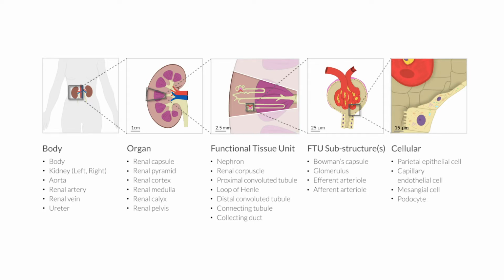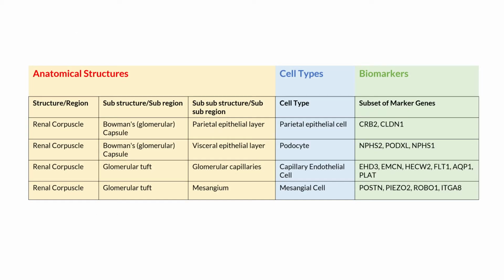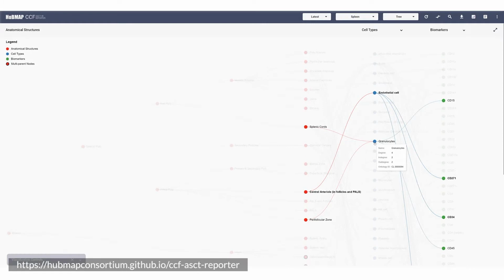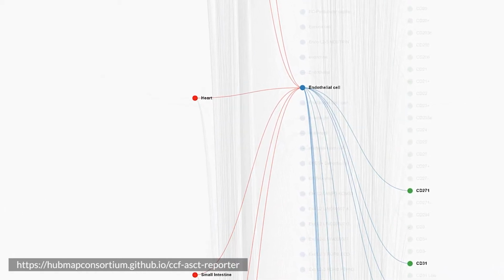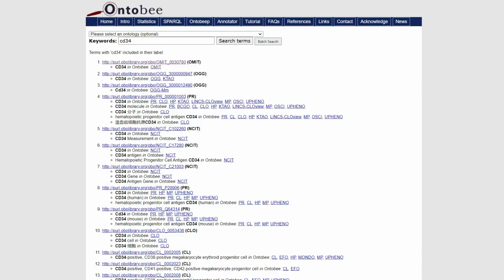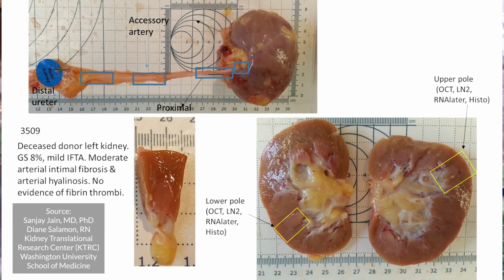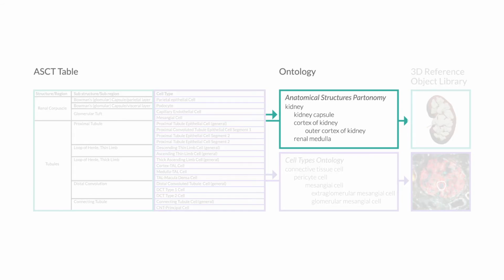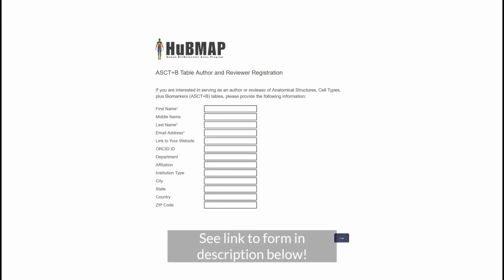Introduction to Anatomical Structures and Cell Types plus Biomarkers (ASCT+B) Tables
To access all Visible Human MOOC materials and exercises, register for free at HuBMAP Visible Human MOOC (VHMOOC)

Travaglini, Kyle J., Ahmad N. Nabhan, Lolita Penland, Rahul Sinha, Astrid Gillich, Rene V. Sit, Stephen Chang, Stephanie D. Conley, Yasuo Mori, Jun Seita, Gerald J. Berry, Joseph B. Shrager, Ross J. Metzger, Christin S. Kuo, Norma Neff, Irving L. Weissman, Stephen R. Quake, and Mark A. Krasnow. 2020. "A Molecular Cell Atlas of the Human Lung From Single-Cell RNA Sequencing." Nature 587: 619-625.

Image Credits
ASTC+B Tables and 3D Reference Object Library figures from Börner et al. 2020, fig. 2b.

Kidney images provided by Sanjay Jain, MD, PhD, and Diane Salamon, RN, from the Division of Nephrology at the Washington University School of Medicine, St. Louis.

Data Credits
Anatomical data from the National Library of Medicine’s Visible Human Project.

ImageVU, a Vanderbilt University Medical Center database of MR and CT imaging data linked to de-identified clinical metadata.

Software Credits
ASCT+B Reporter, an interactive visualization tool to construct, review and download ASCT+B tables.

CCF Registration User Interface (RUI), a 3D web interface that supports tissue registration.

HuBMAP Exploration User Interface (EUI), a 3D web interface that supports tissue data exploration.